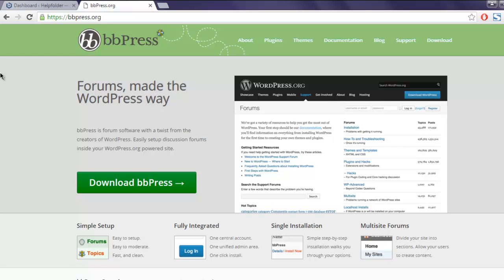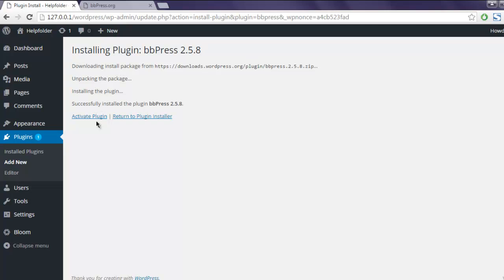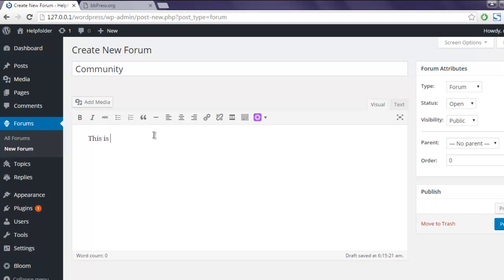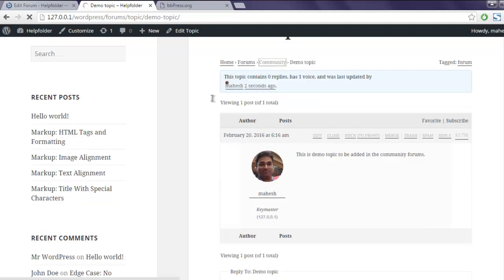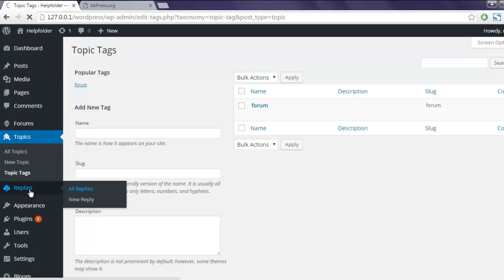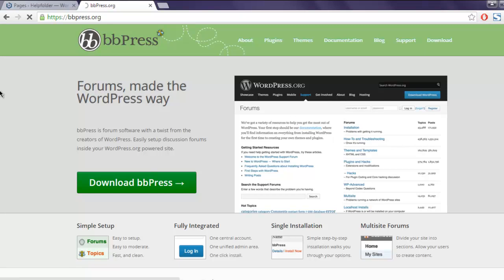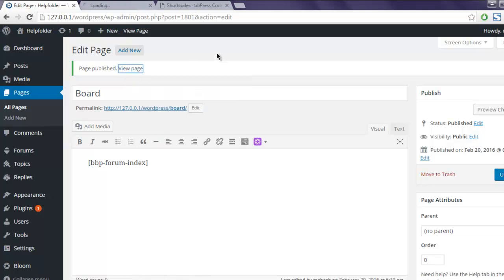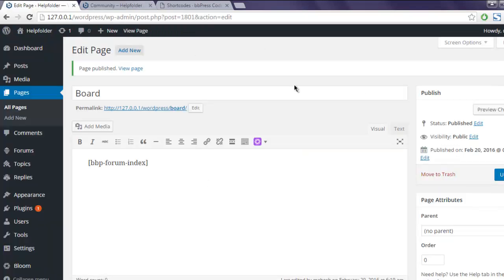Install and Setup bbPress in WordPress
Learn how to Install and Setup bbPress in WordPress.